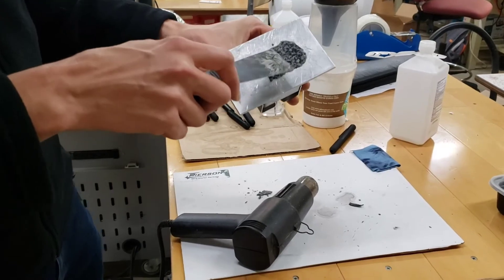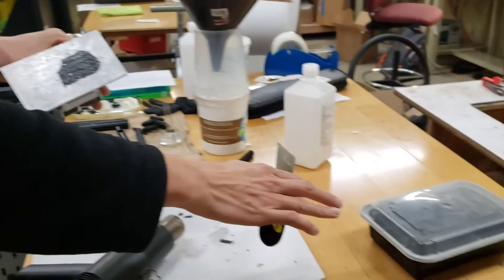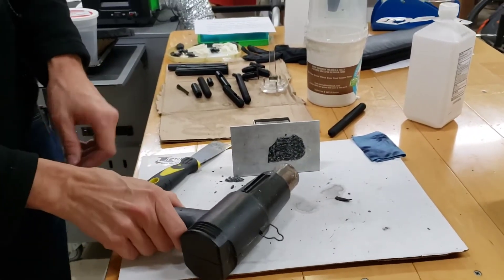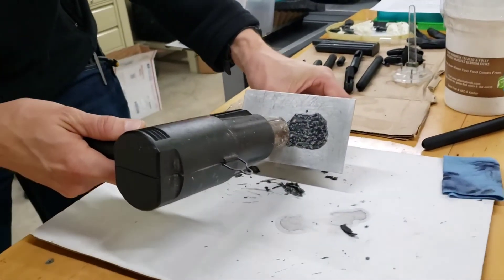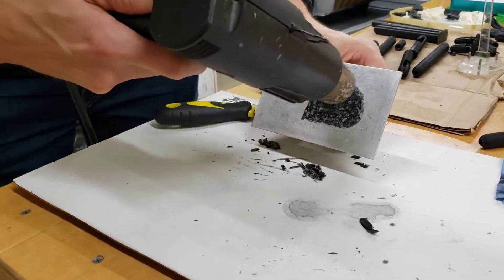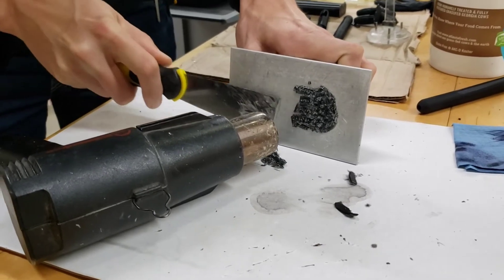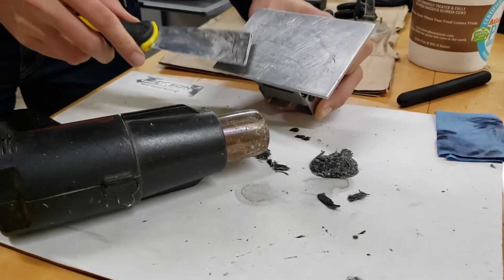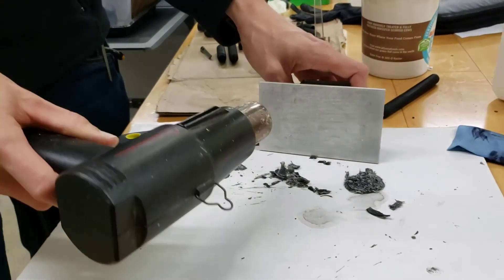How To Remove Cured Resin Stuck On 3D Printer Build Plate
Occasionally I've had resin stick so hard to the build plate such that it was impossible to remove it without damaging the build plate. Soaking the resin and build plate in alcohol or acetone did nothing to make it easier to remove.